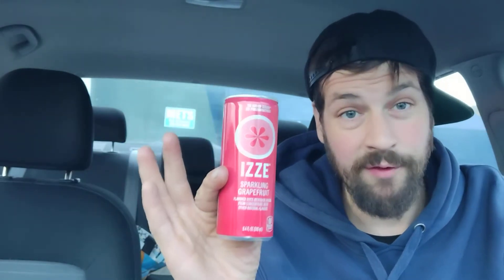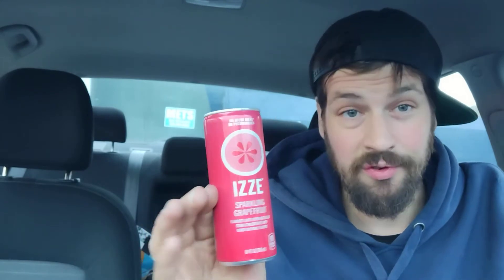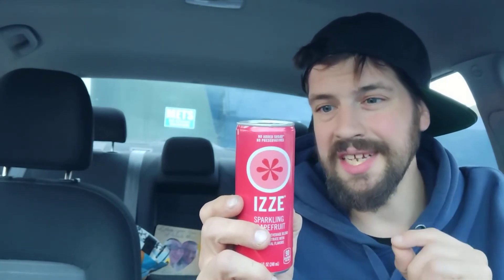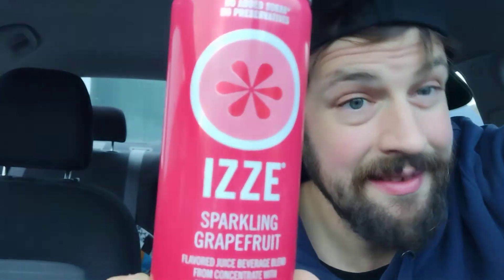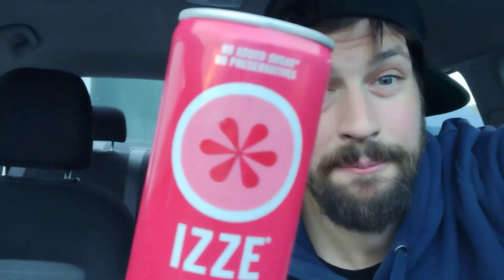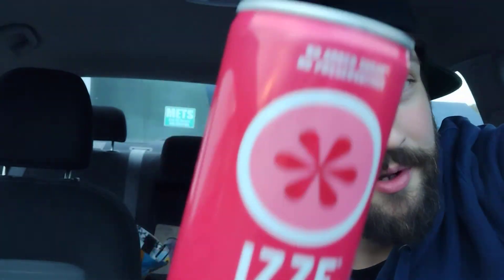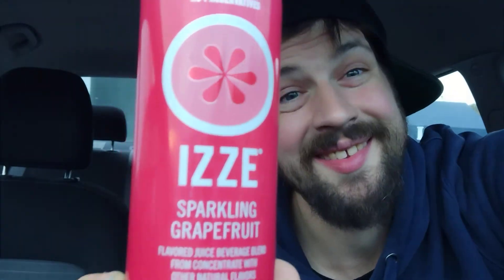Sparkling Grapefruit by Izze Food / Drink Review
2021 Food / Drink Review